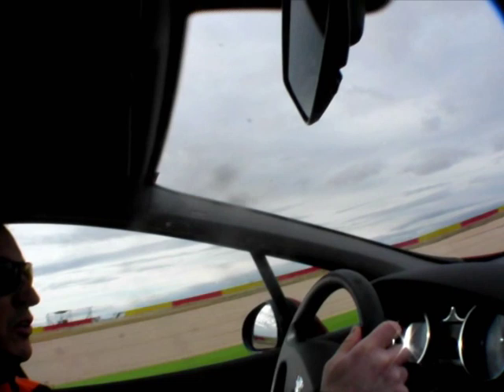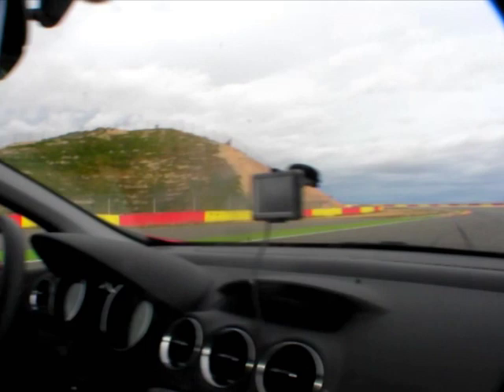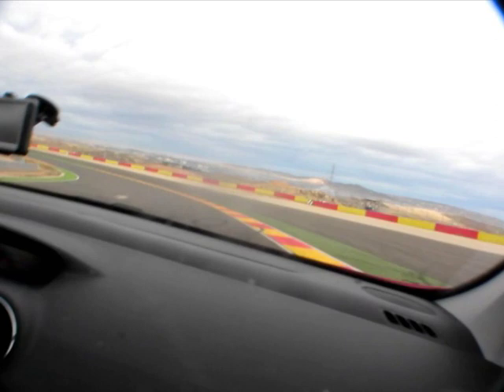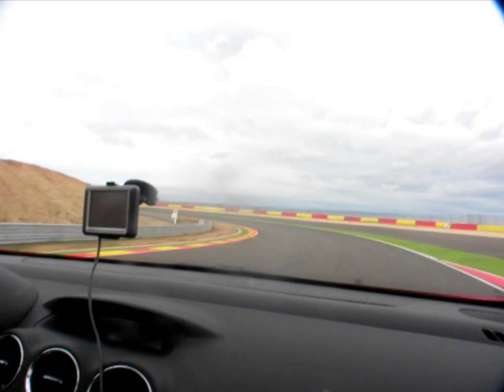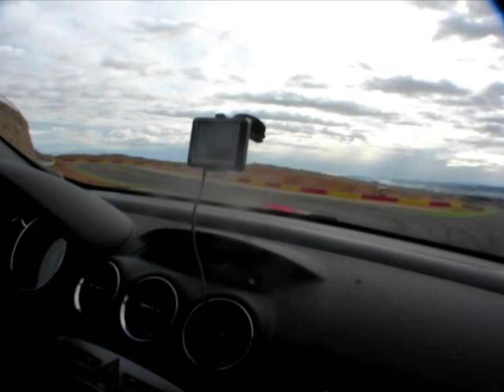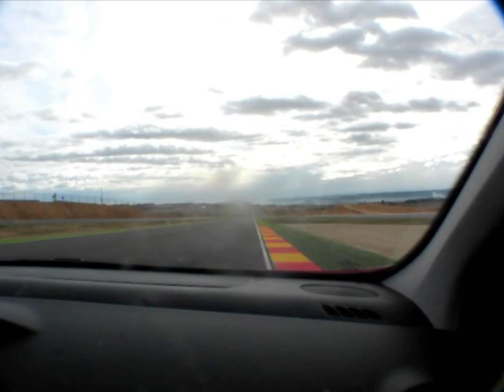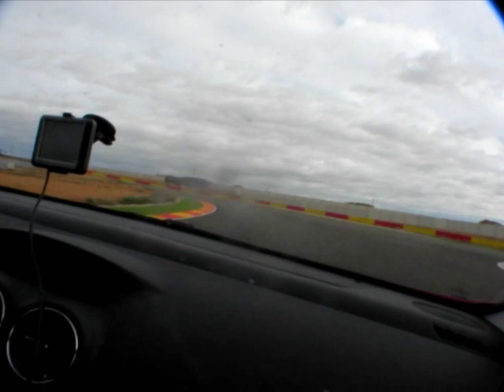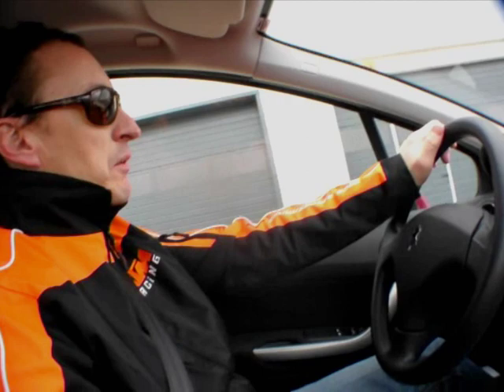Jeremy McWilliams' guide to riding Motorland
At the recent Masterbike 2010 test, Jeremy McWilliams takes MCN for a lap and explains how to get round the the fabulous, brand new, Motorland 5.2km race track, located in Aragon, Spain.